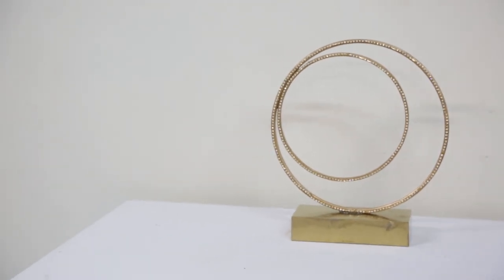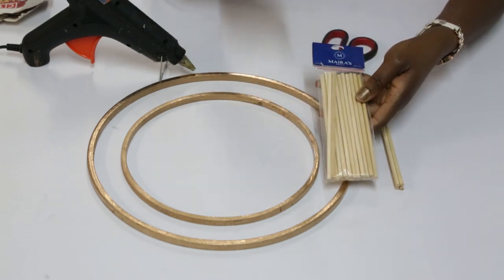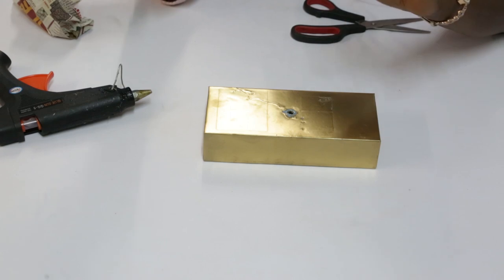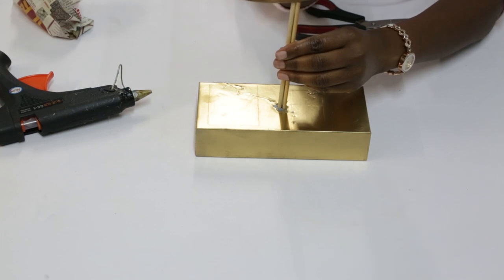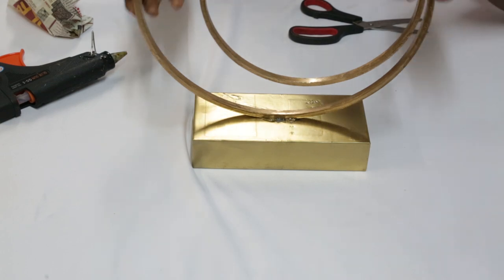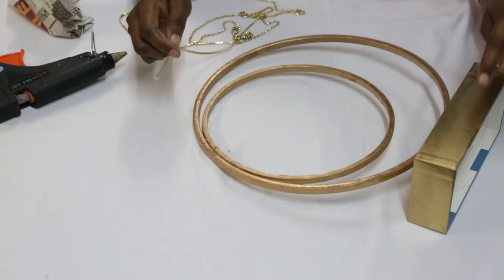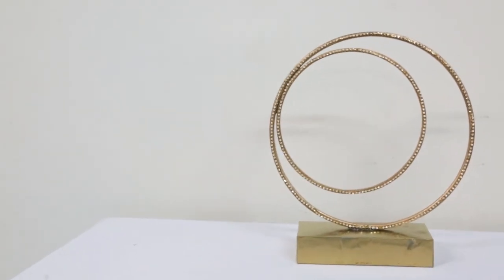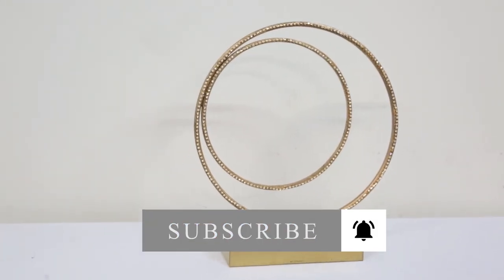Decorative loops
I decided to use the inner hoops of the embroidery hoops that we used when making the candle holder. This can be a decorative piece that will be used in an room as a decorative piece.

ITEMS Used from Kanaiya Ushnga River Rd
Embroidery Hoops 12" and 9"
Gemstones

Others
Scissors
Phone box for base
Spray Paint
Glue Gun + Stick
Bamboo sticks from Maira's craft Sarit Center

BUSINESS:
Music

Love,
Jojo